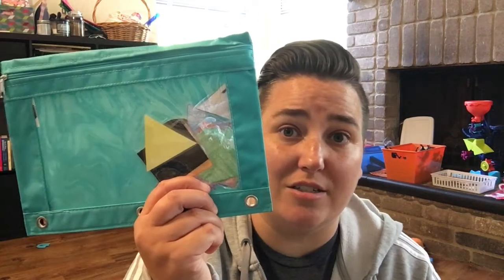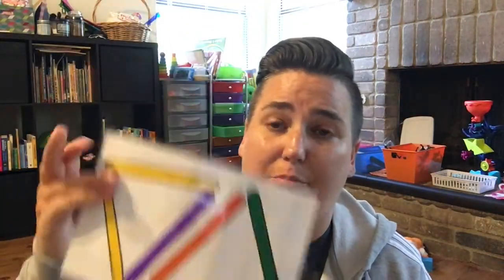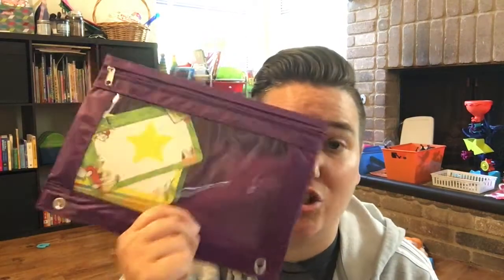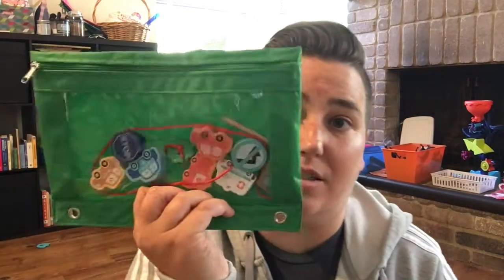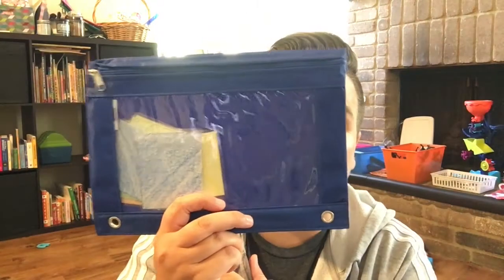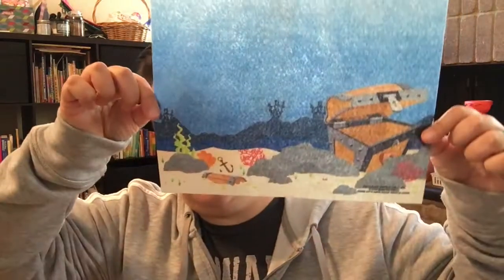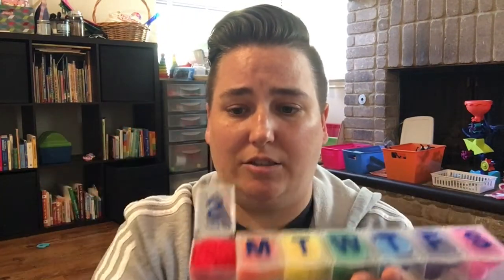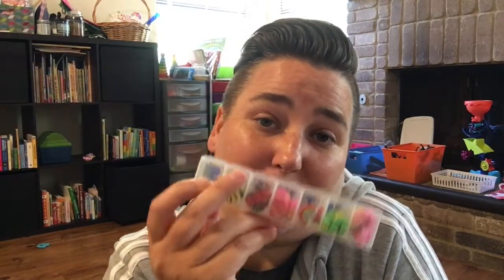Toddler Busy Bags | 12 Budget Busy Bags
I use Busy Bags with Ani fairly regularly here at home, but on the rare occasion we do go somewhere, they are great for on-the-go entertainment! I thought I'd share what is in our busy bags in case you want some ideas.